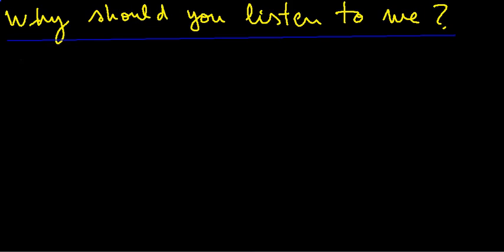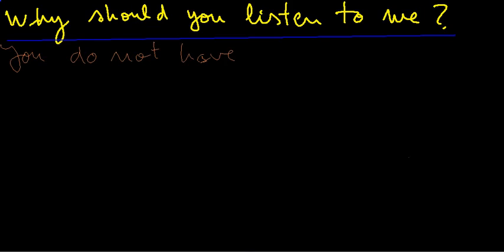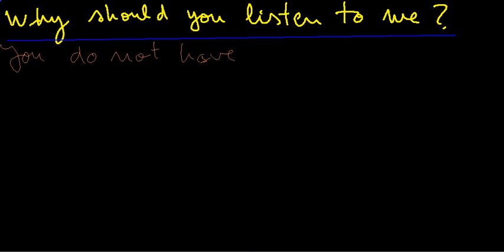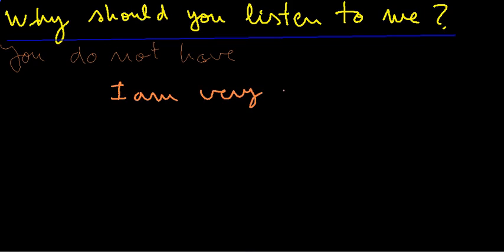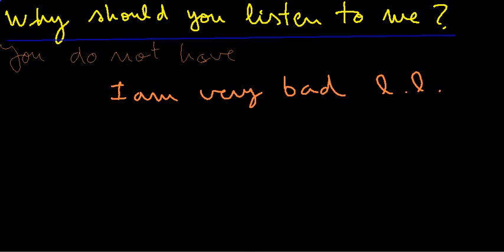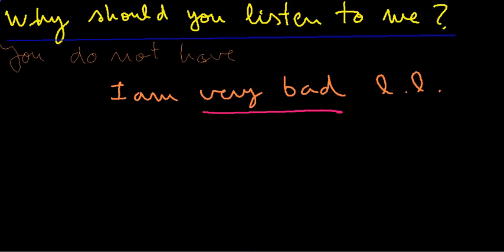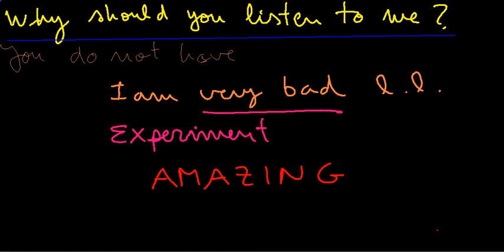Why should you listen to me English1